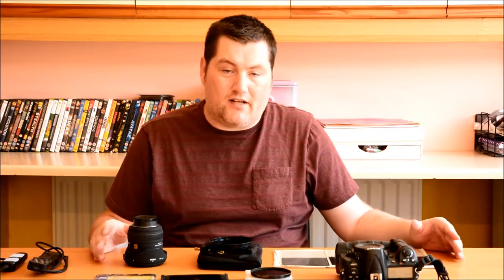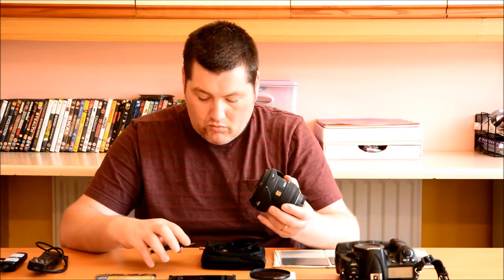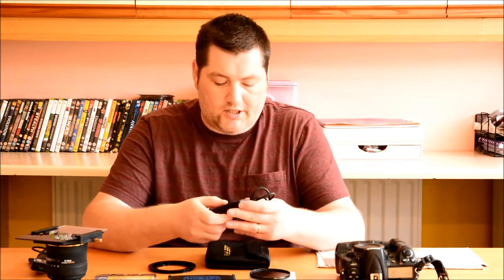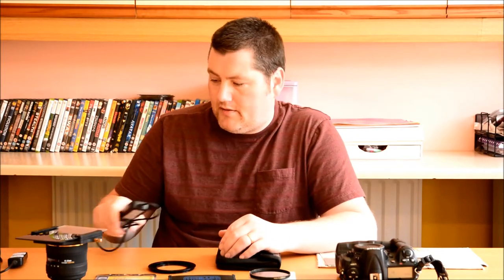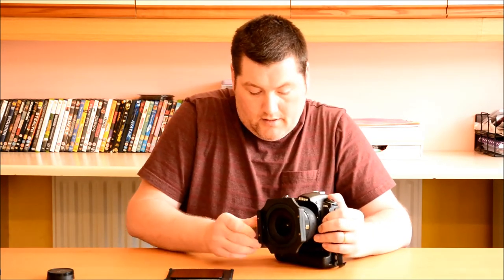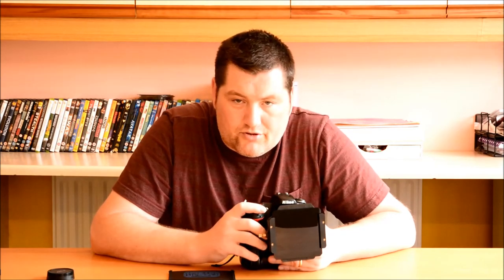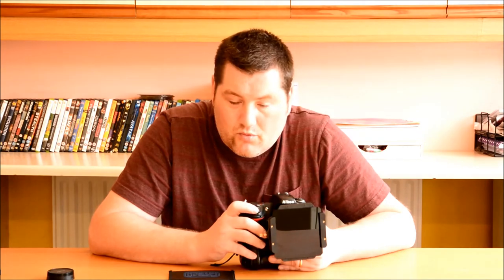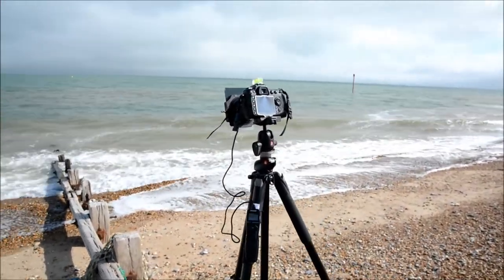Long Exposures, Equipment And How To Do It | Simon Anderson Photography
Sharing my insight into Long Exposure photography.
Showing what equipment I use and how to use it.
A quick guide on how to do a custom white balance in the field to correct 10 stop filter colour cast in camera.
A couple of minutes on the beach showing how to take the shot.

Apologies for the sound on the beach as the on-board mic of my Nikon D7100 picked up the howling wind of our UK weather, video is very new to me so still learning that side, I have ordered a microphone to improve my videos.

A link to my long exposure set on Flickr